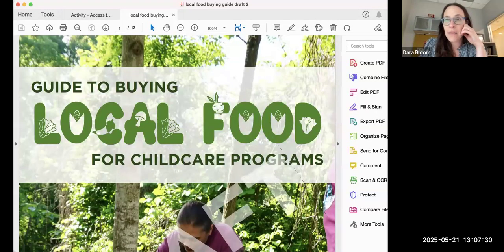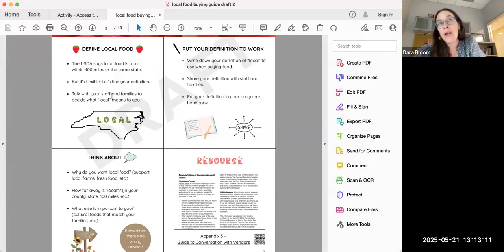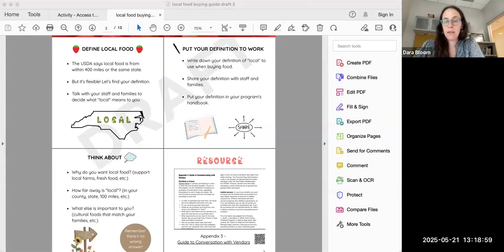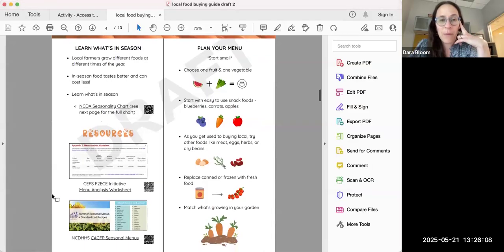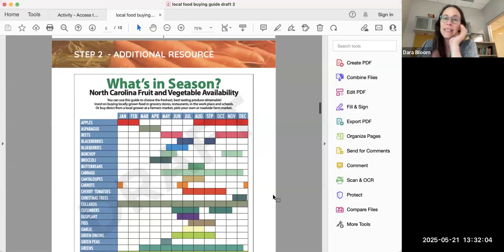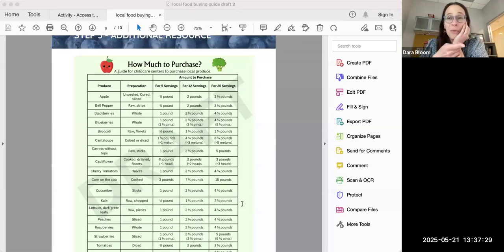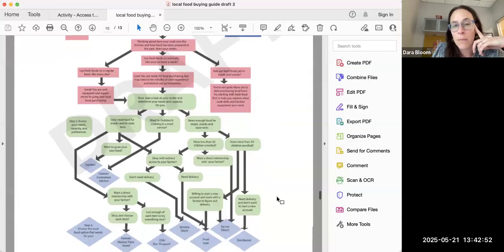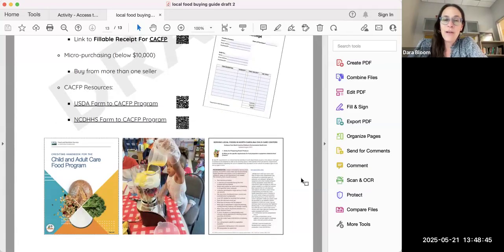Learning Burst 2025: Local Food Purchasing Guides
Join Dara as we explore the newly updated local food buying guides, designed to provide childcare centers with a streamlined, practical path for sourcing fresh produce from community farmers. These resources simplify the procurement process, showing you how to integrate nutritious local ingredients into your menus while staying fully compliant with federal nutrition program regulations.